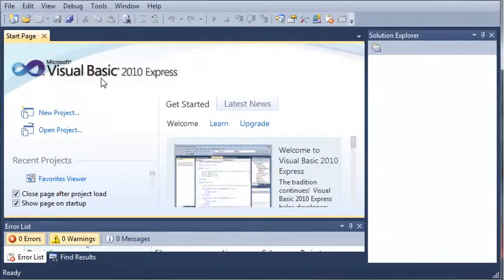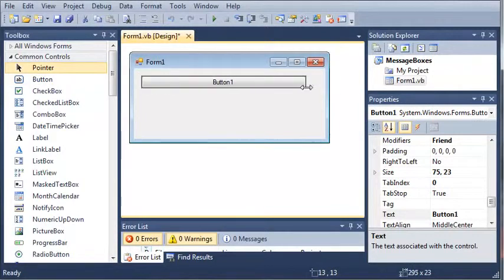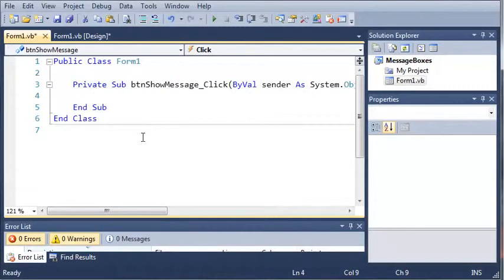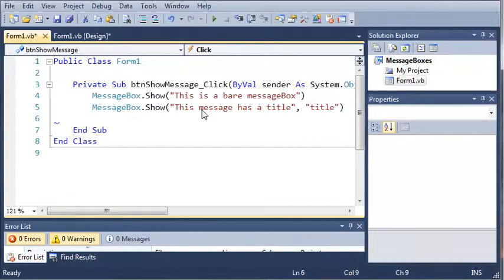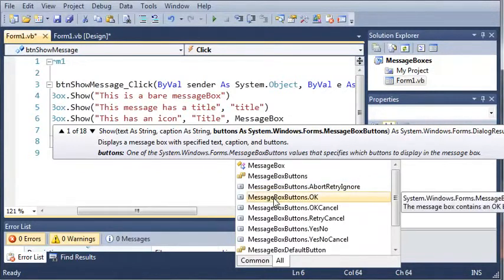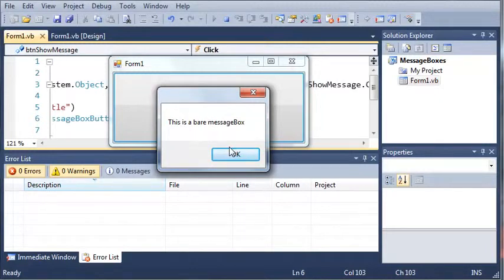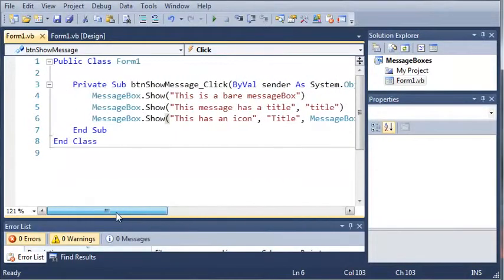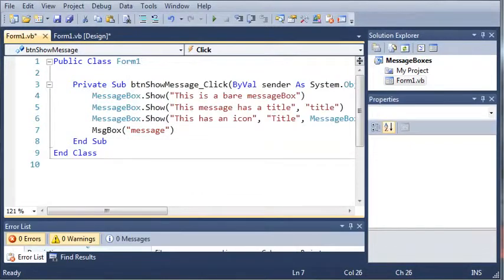Visual Basic Tutorial 39 MessageBoxes YouTube